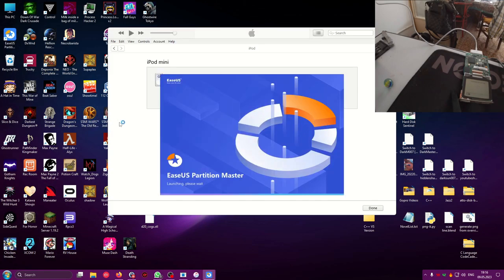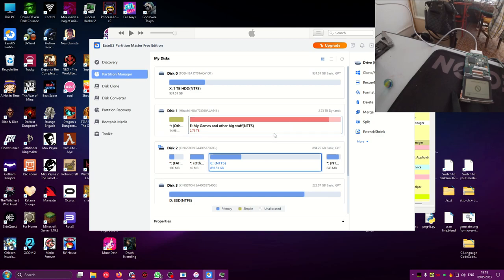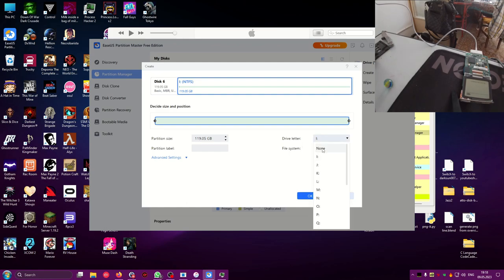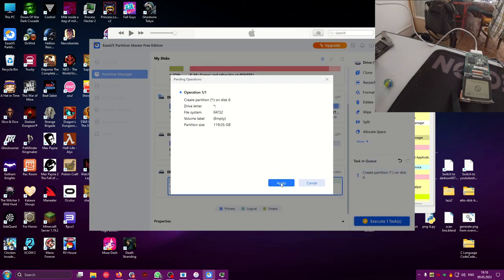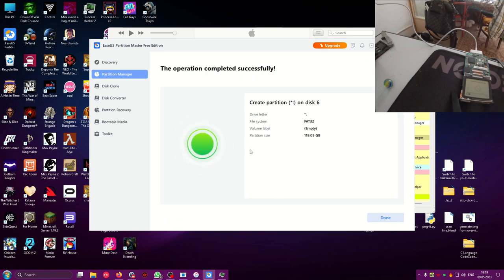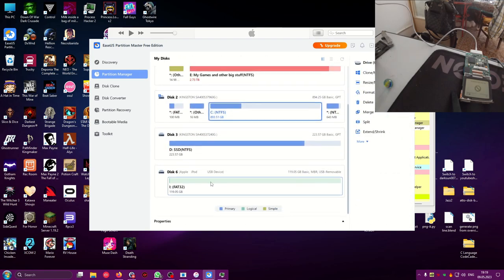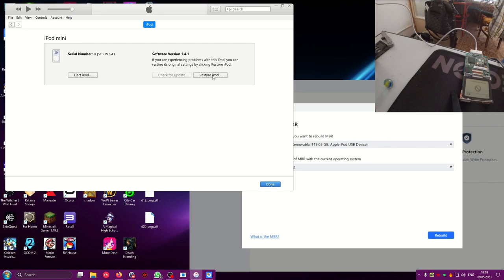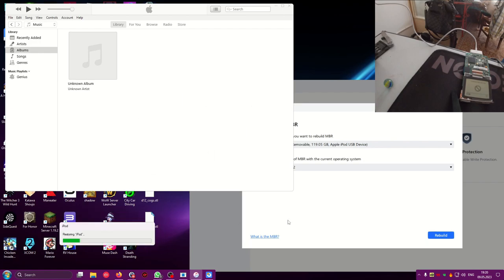How to restore iPod after replacing old HDD with SD CARD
I know the video is not well edited but it is what it is. The video and voice were recorded separately so there were a few mistakes and weirness. On screen text will pop up for corrections/additions.